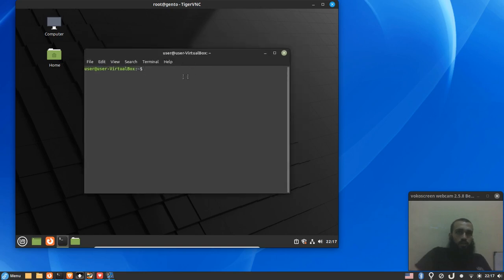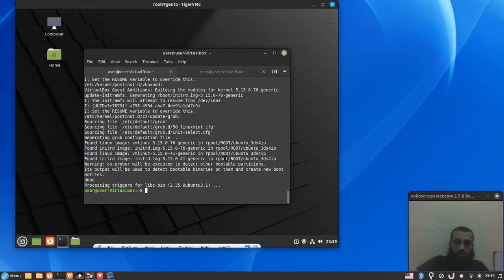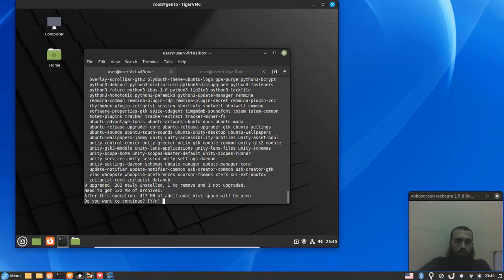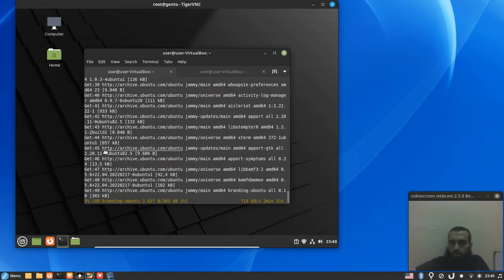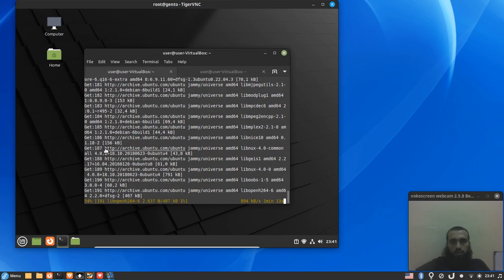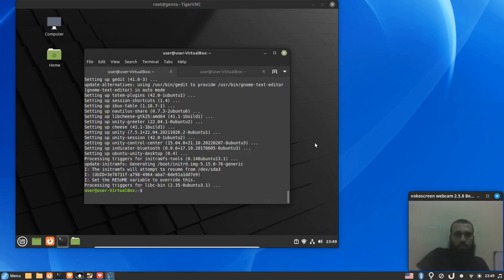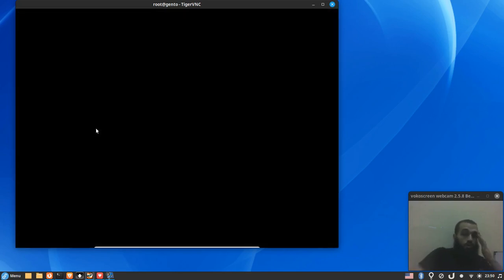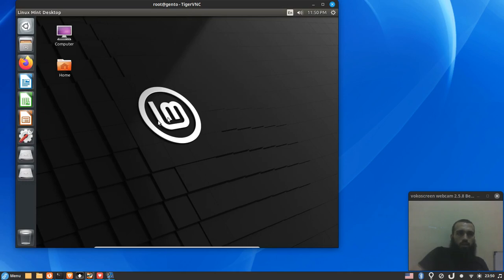Unity desktop installation on Linux mint 21